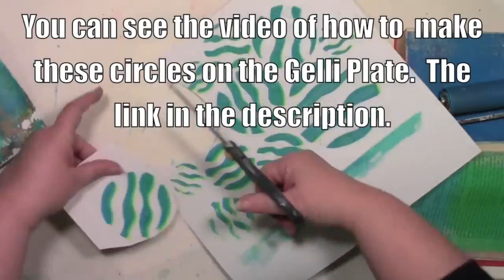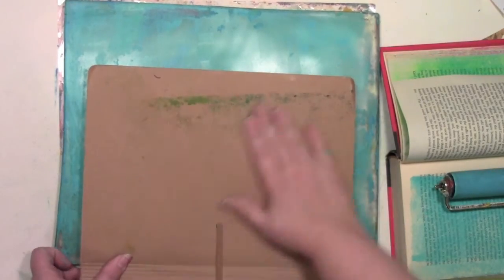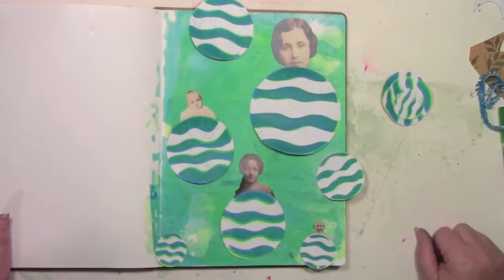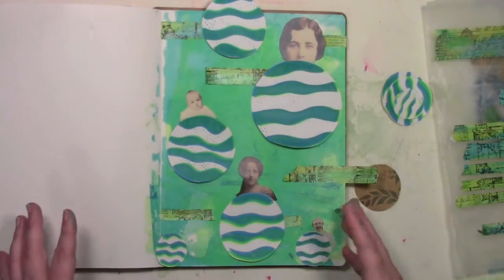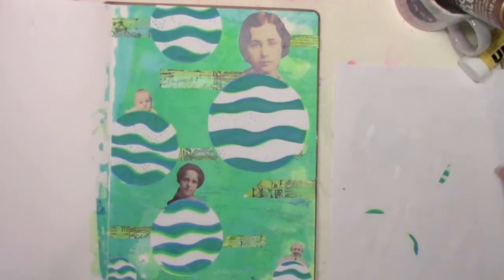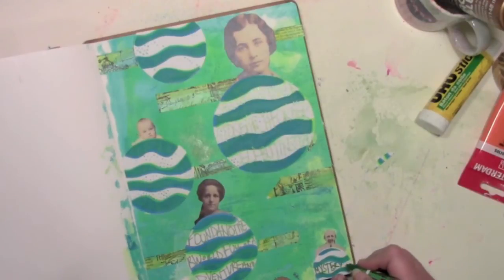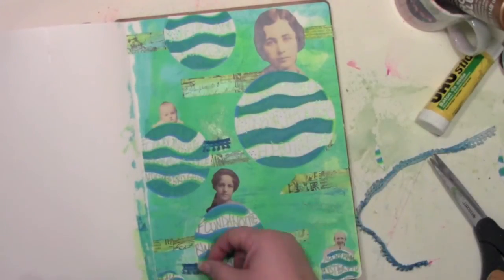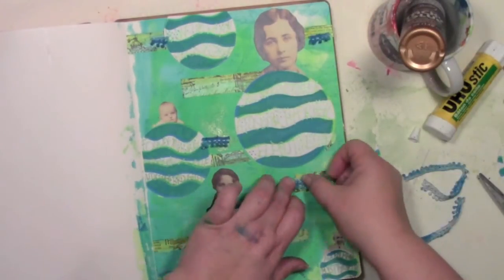Using Gelli Prints in an Art Journal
Using the Gelli Plate to make the background and the circles and turn it into an art journal page!  You can see how I printed the circles in this video
I've got a full blog post with photos and a link party for this months Colorful Gelli Print Party!  Stop on over and check it out!

The workshop I mention is at long last ready!